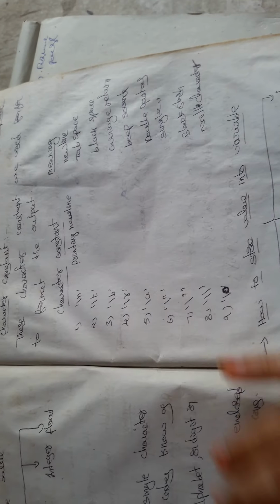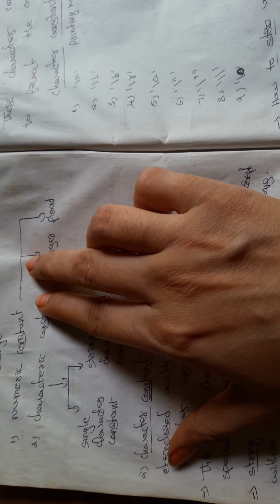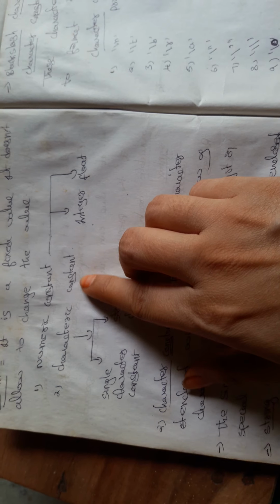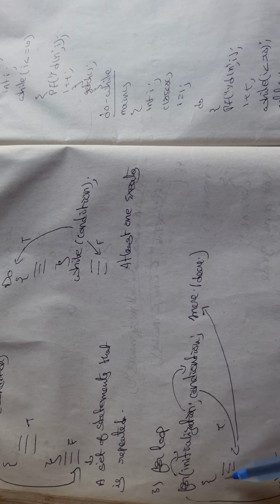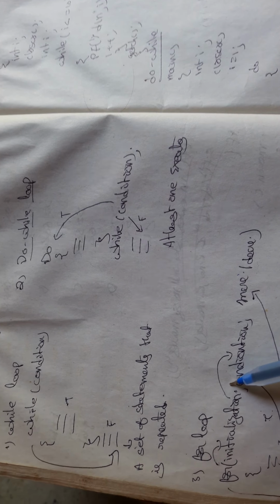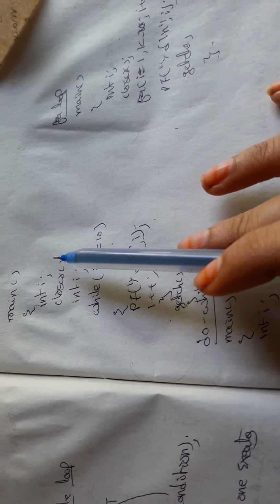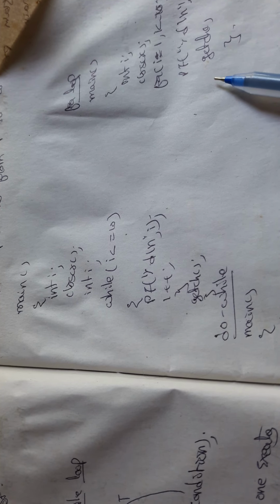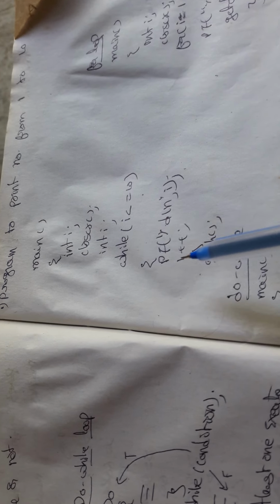C LANGUAGE most imp